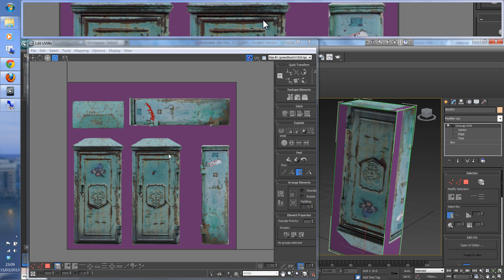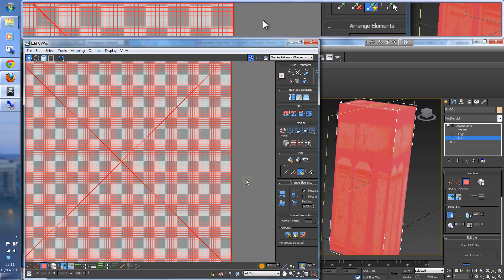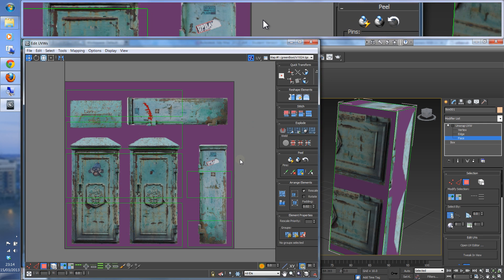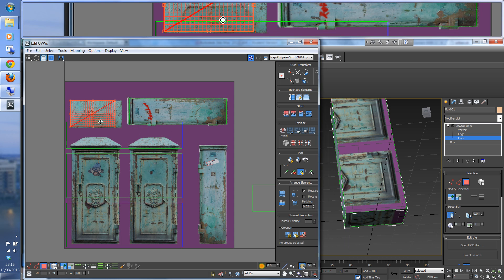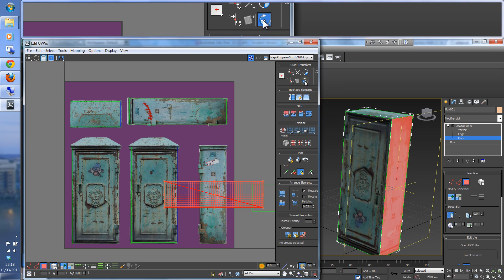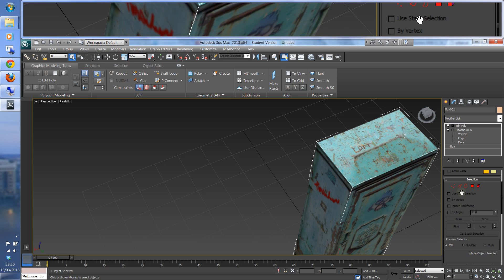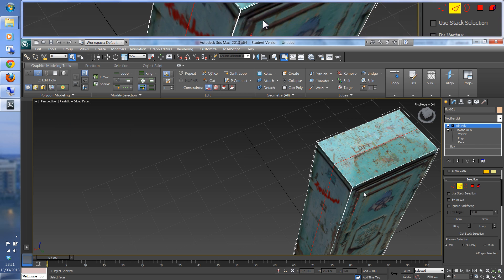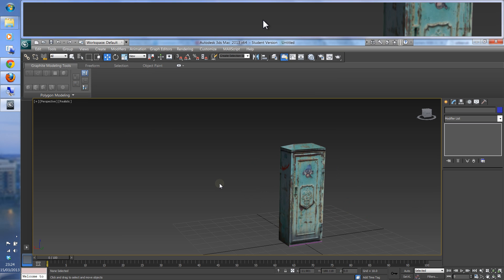UV Mapping in 3ds Max part 1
Using an existing UV mapped template, make the sides of a box object map neatly. Uses Freeform and Rotate 90 on Flatten mapped poly /face clusters.